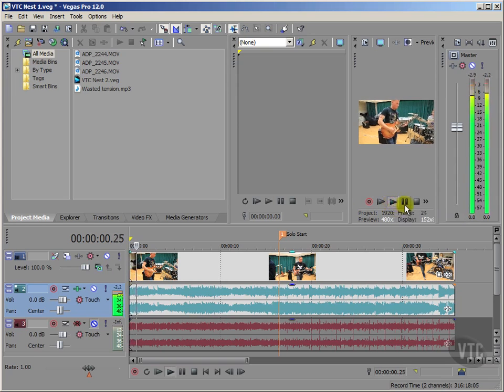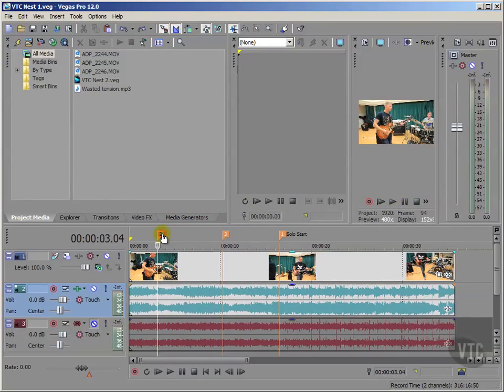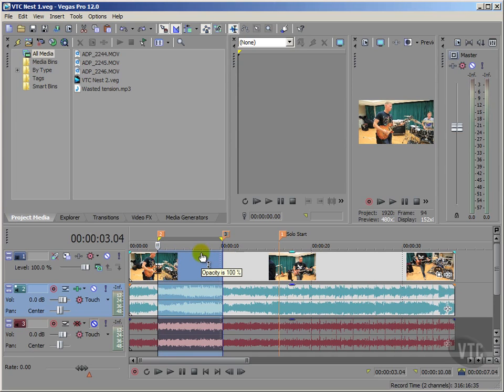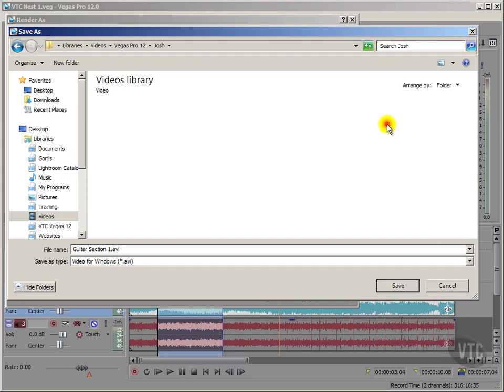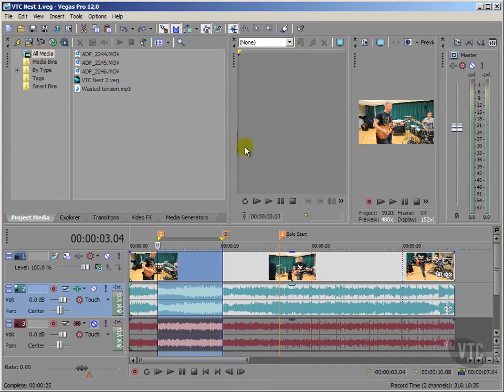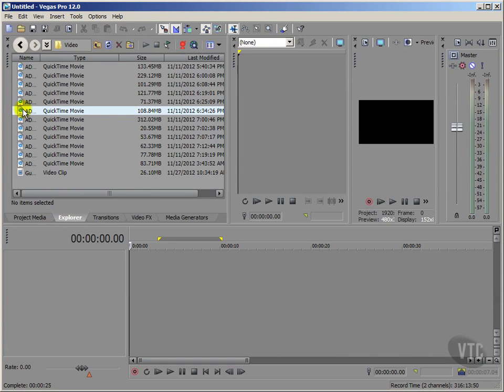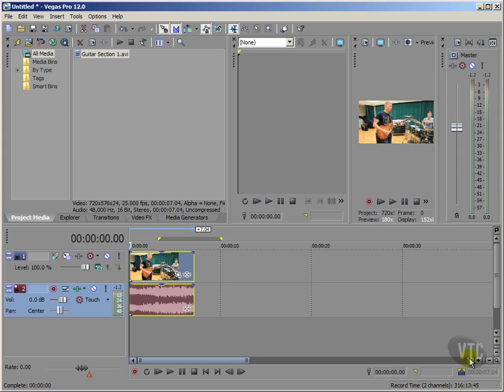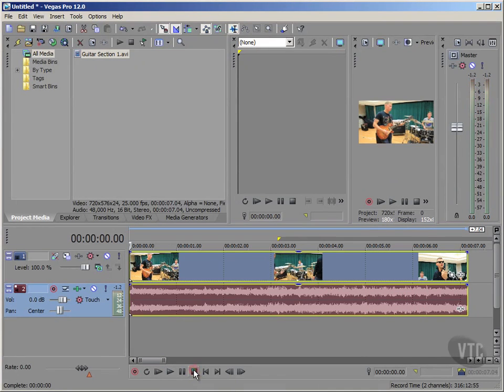37.Sony Vegas Pro 12 - Exporting Sections